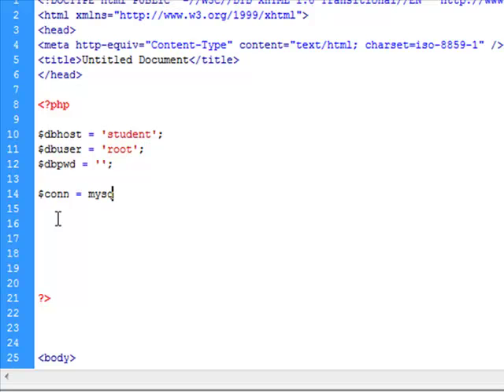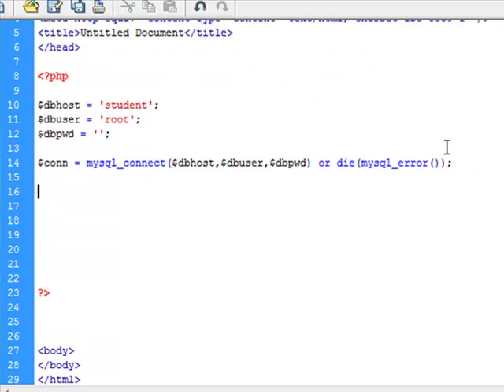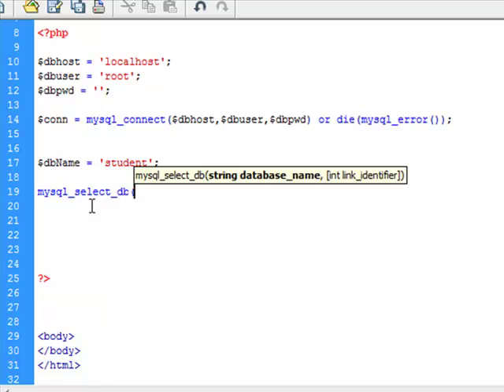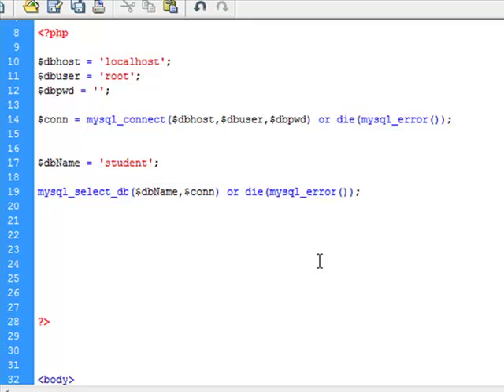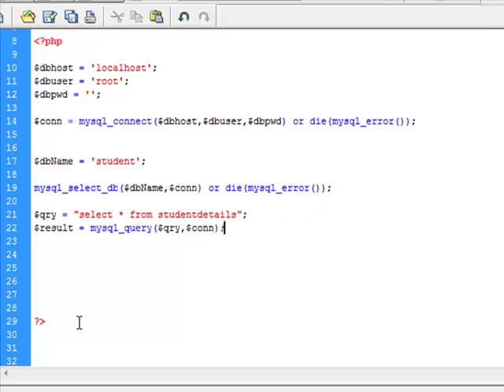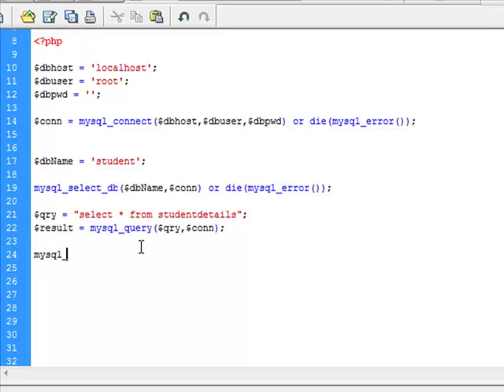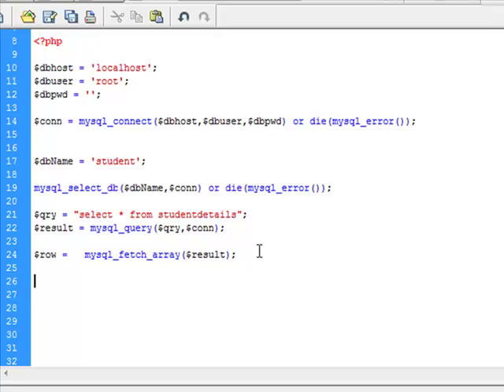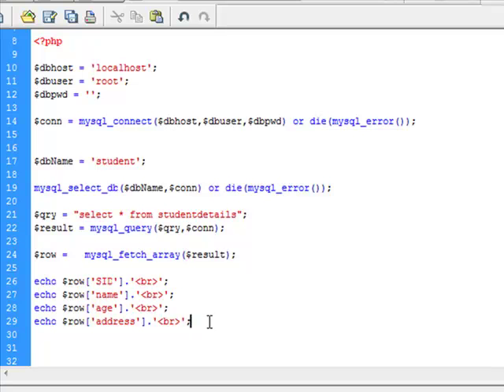Different Database Connection Methods in Different Languages Video2 Part7.mp4